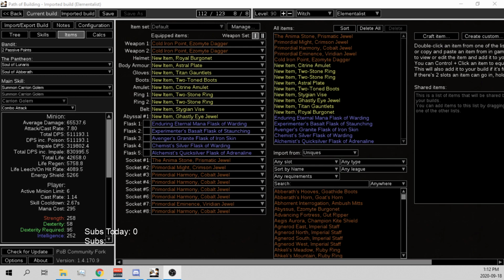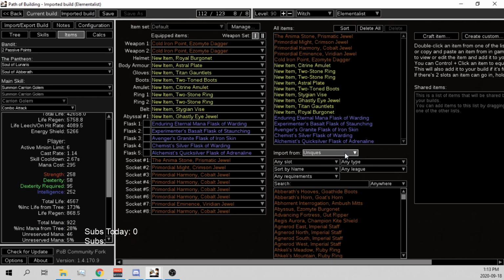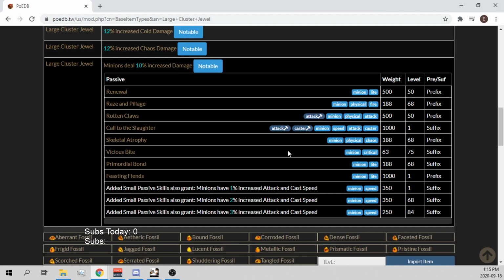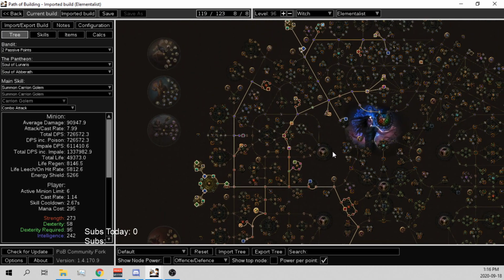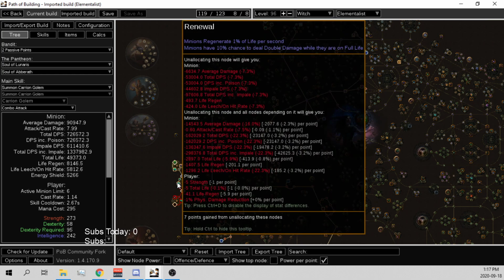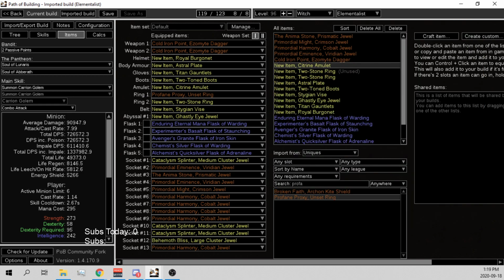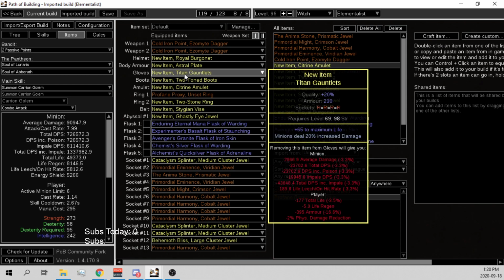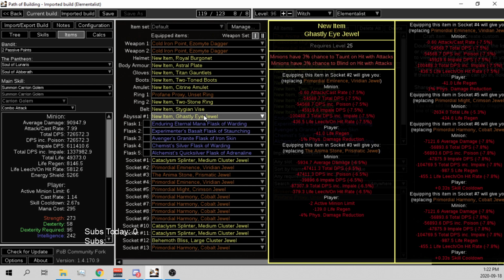[Path of Exile] *Upgraded Budget* 3.12 Carrion Golem Build Guide - 536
This outlines the upgrades you will prioritize after the budget carrion golem build and why! :D